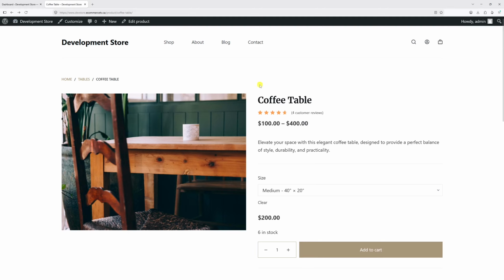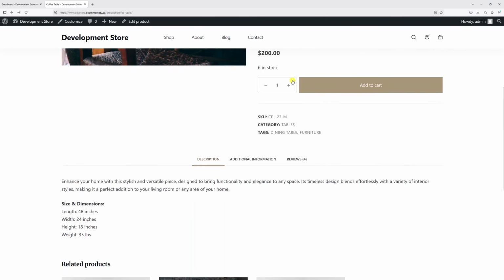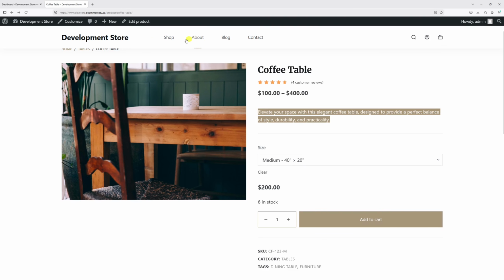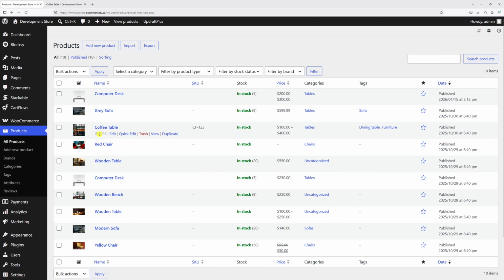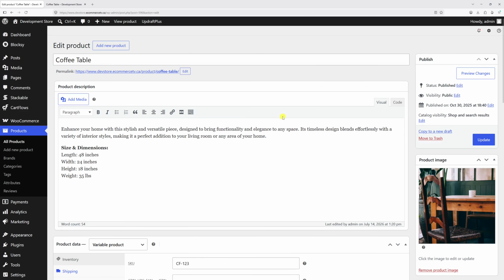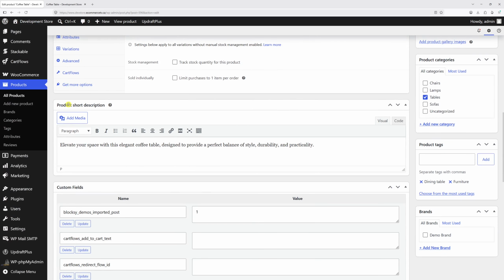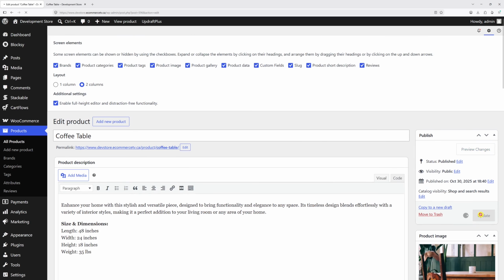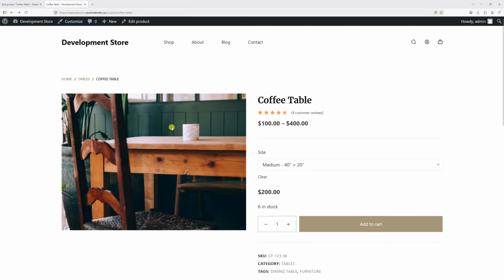WooCommerce: How to Remove / Delete Product Short Description // WordPress Tutorial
In this video, I’ll show you how to remove the product short description in WooCommerce. You’ll learn the exact steps to delete the short description that appears on the product page (while keeping the main description intact).